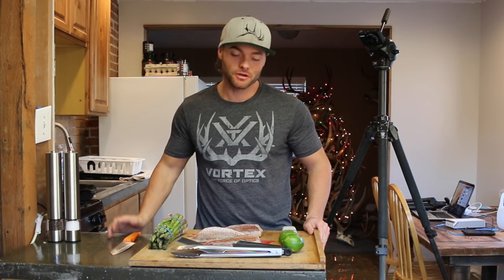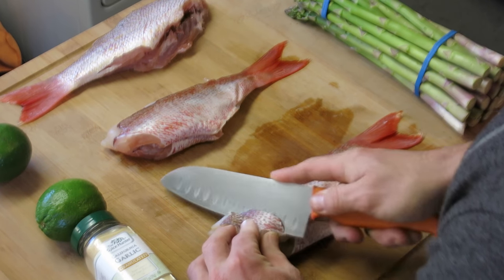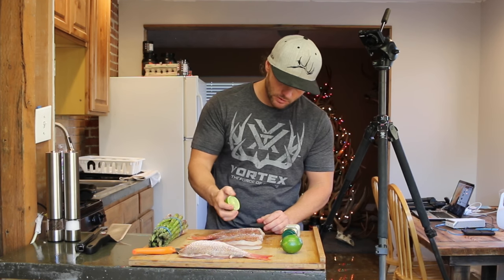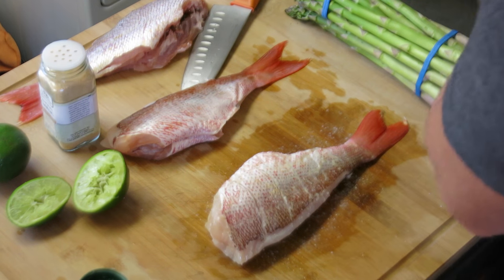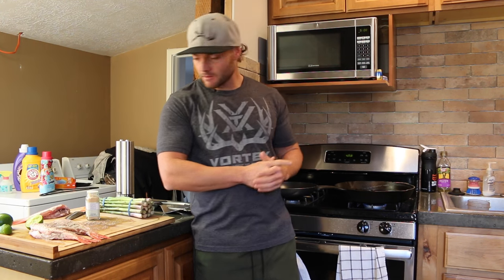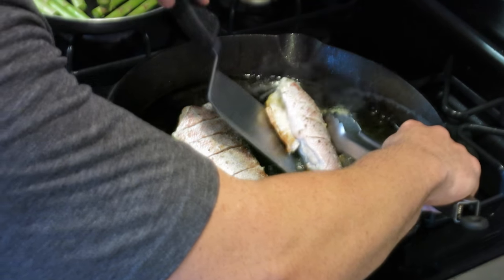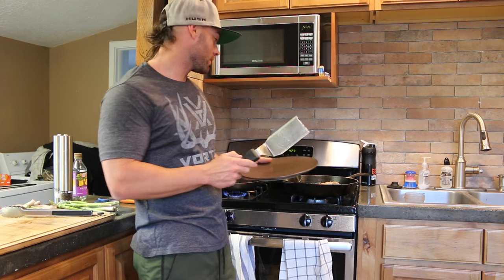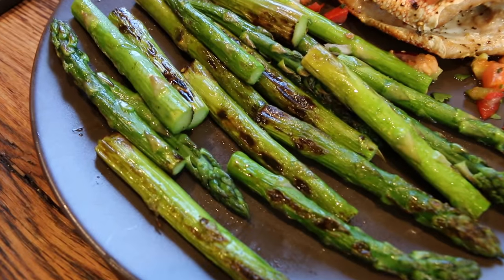HOW TO COOK A WHOLE FISH: RECIPE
A close look at how we like to prepare fish when cooking it whole. We're using snapper that we caught off the coast of Florida earlier this year.

All music is from Youtube Creator space.